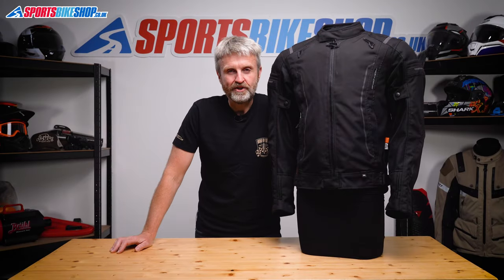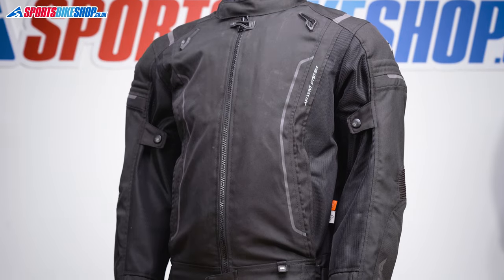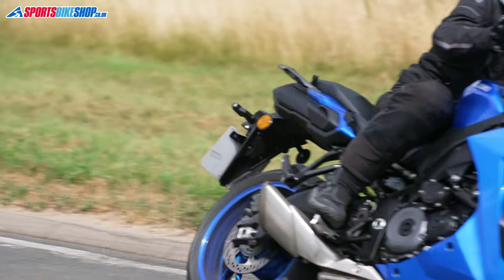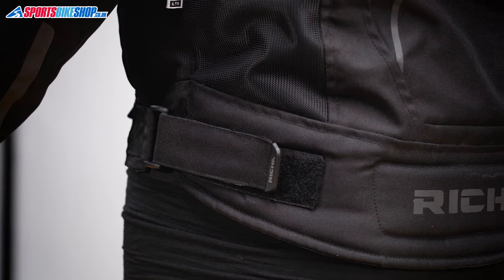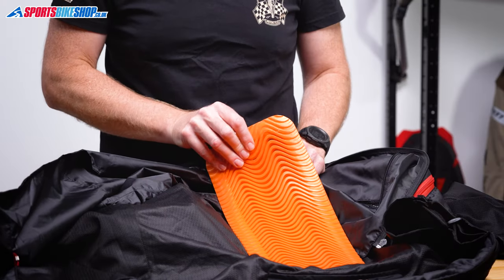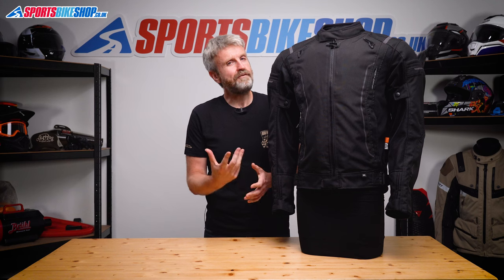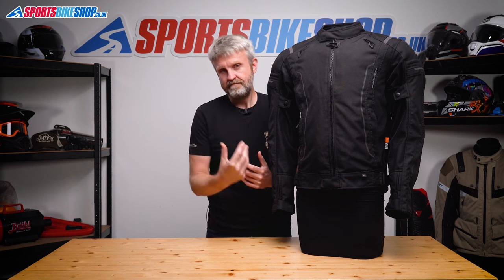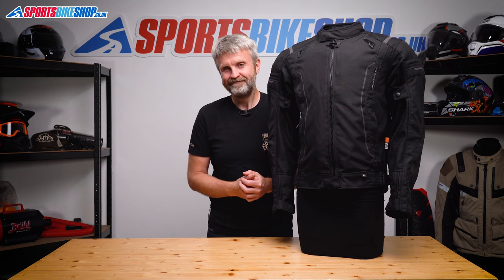Richa Airstream 3 textile motorcycle jacket review - Sportsbikeshop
Cool when it’s warm, dry when it’s wet, warm when it’s cool. Check out Richa’s latest mesh’d up textile jacket with connect-in waterproof and thermal linings…